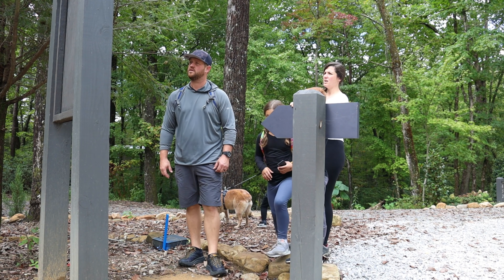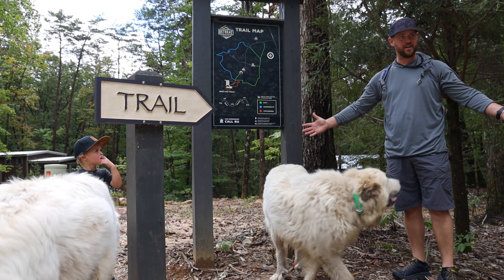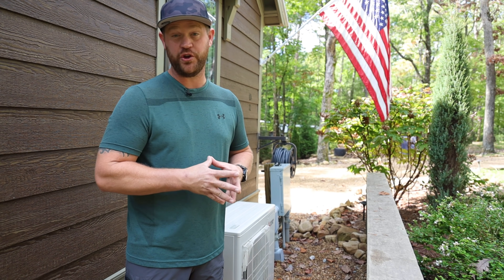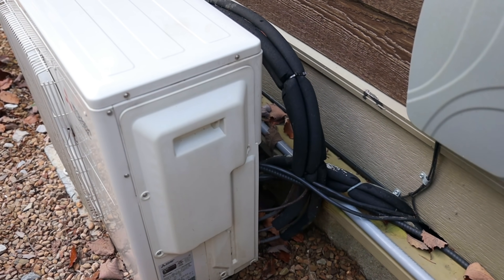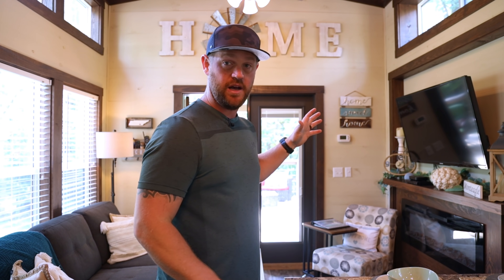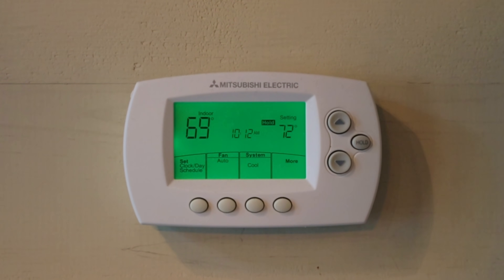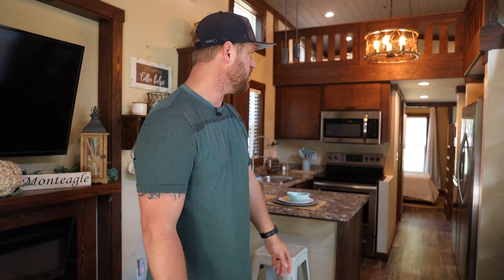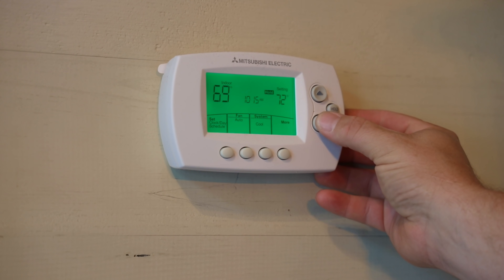DUCTLESS Mini Split In A TINY House | Is There A BETTER Way??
Cordless-Vacuum-Pump-2CFM?affid=38

My family and I went on a short vacation to Monteagle, TN. We rented a cool little tiny house in the woods surrounded by hiking trails and a beautiful waterfall. During our stay, I inspected the HVAC system ( like any HVAC guy would...). The system was a two zone Mitsubishi 20k btu ductless mini split with two 9k btu high wall indoor units. These heat pump units are fantastic!! Super quiet and maintain the temperature perfectly. In this video I go over the system and how they are installed. Hope you enjoy the video!!